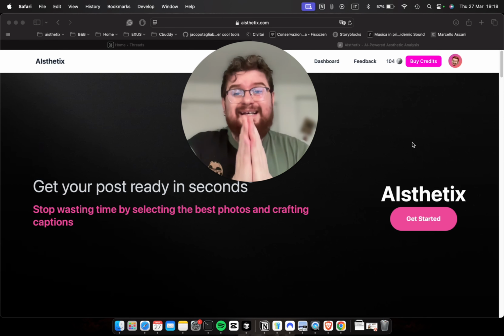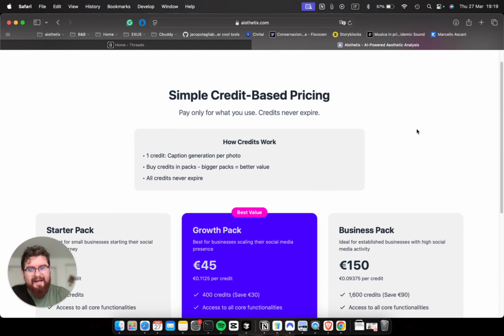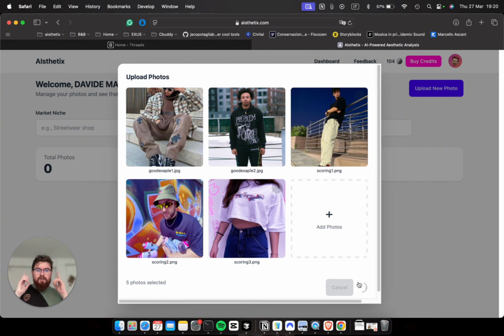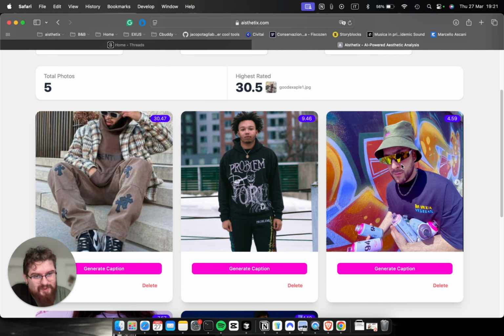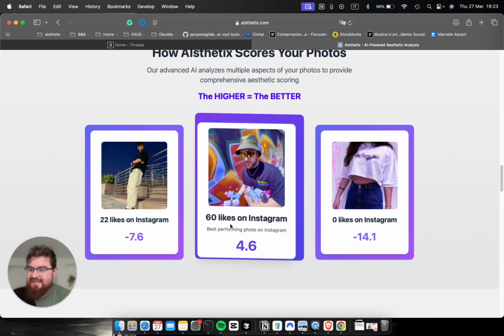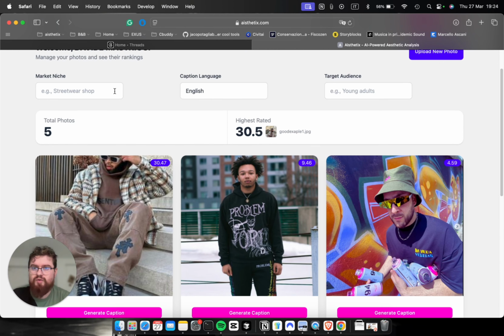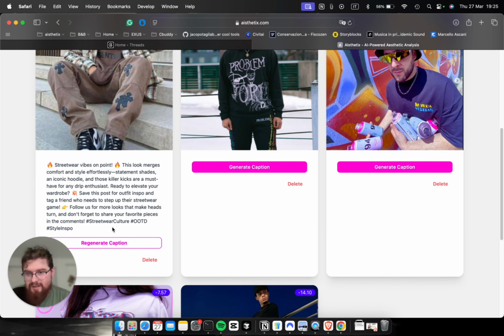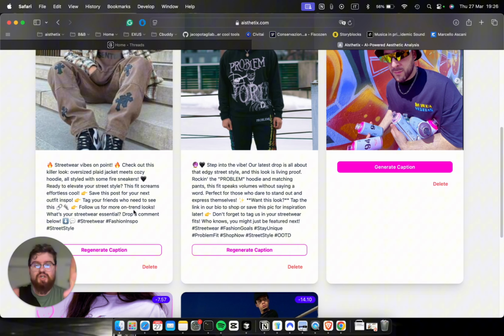How I Pick the PERFECT Shot in Seconds — While Others Still Scroll